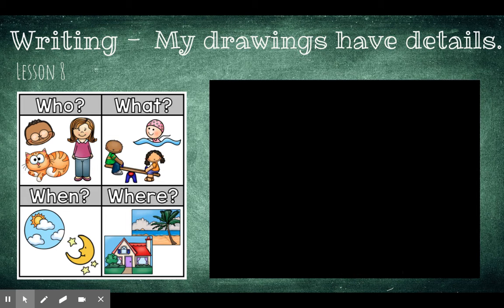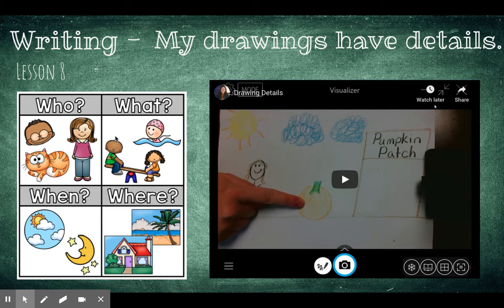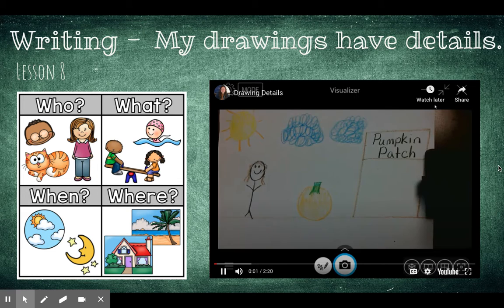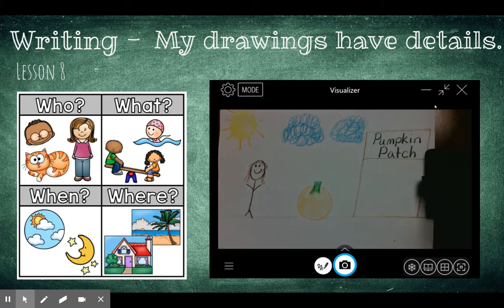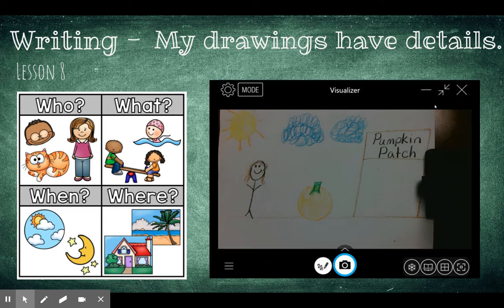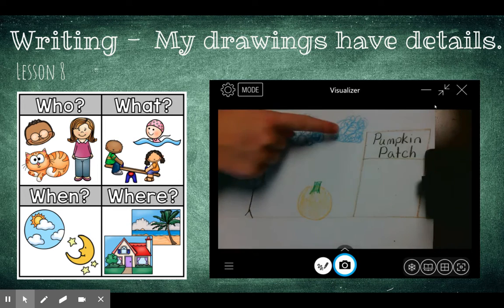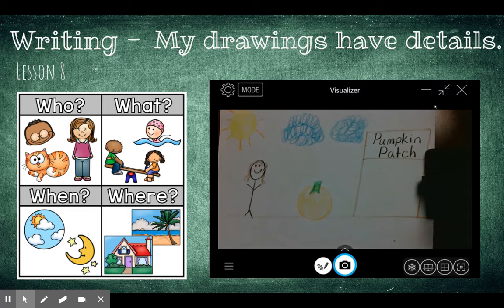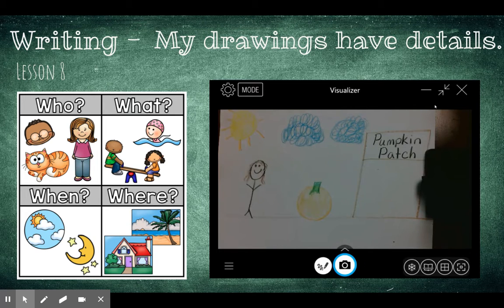Writing lesson 8: My Picture Has Details